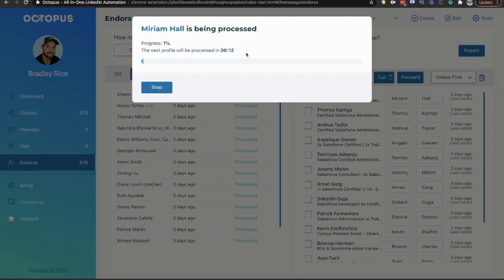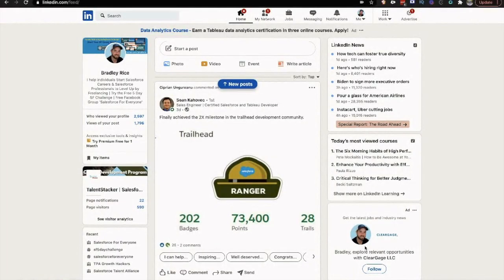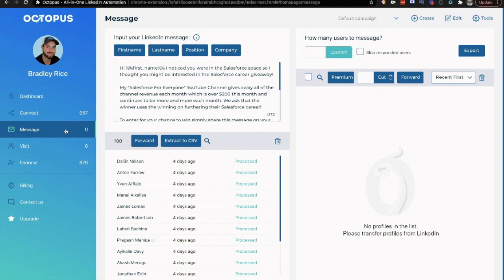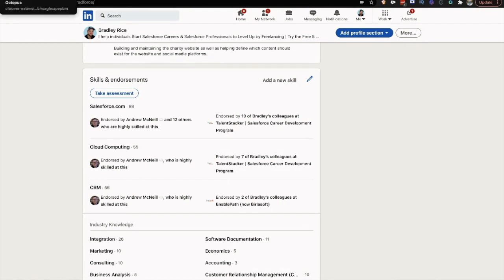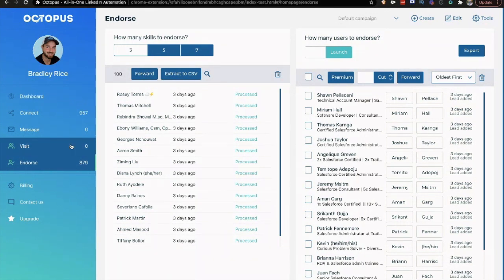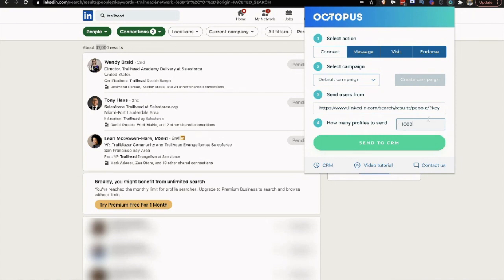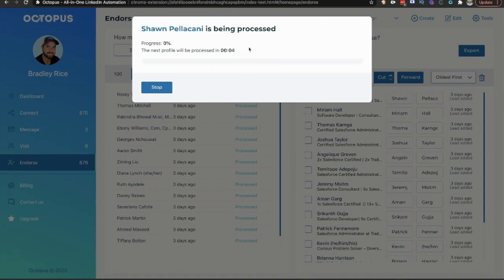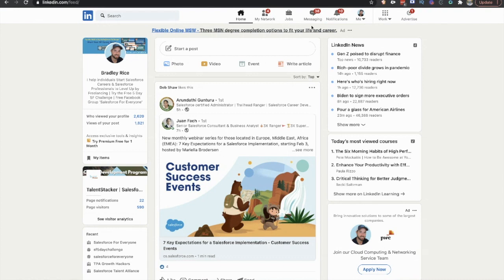LinkedIn Automation | The Best Kept Secret to Landing Jobs & Securing Clients for Small Business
As you'll see in todays video Octopus CRM is one of the best kept secrets to dominating LinkedIn!

Job Seekers:
🔥 Mass Connect With & Message Potential Employers - Imagine this, you find a company you want to work for. You apply for the job. You spend 5 minutes and somehow send a personalized message to 20 people who work for the company...
🔥 Build Your Brand | Network | Influence - Imagine this, you want employers to know that you are an expert on specific topics. Within 2 week you increase your network by over 1000 people! You post on LinkedIn and suddenly people are liking, sharing, commenting and engaging with you! Employers will notice!
🔥 Mass Endorse - Guess what happens when you endorse people ?!?!?! They endorse you back, imagine having no endorsements and within days having HUNDREDS!

Startup/Small Business:
🔥 Locate Your Target Audience & Draw Your Prospects In
🔥 Build Your Brand | Network | Influence
🔥 Drive Meaningful Connections and Relationships
🔥 Mass Connect | View | Endorse | Message for RAPID GROWTH The Salesforce Career Development Program is the ultimate guided approach to SalesforceJobs and will fast track your path to a FullyRemote career!